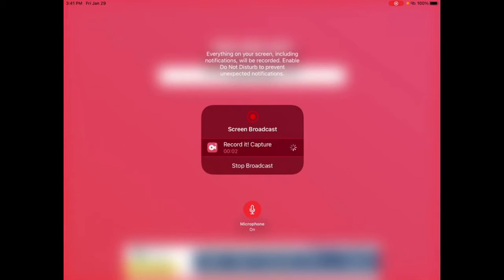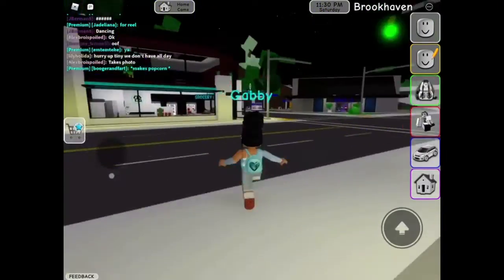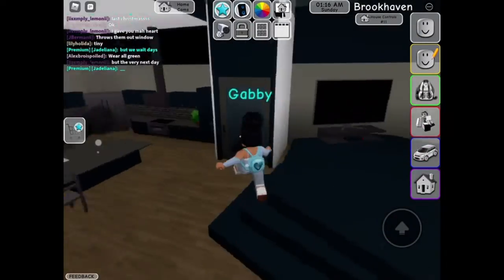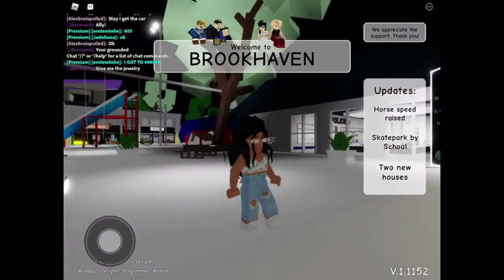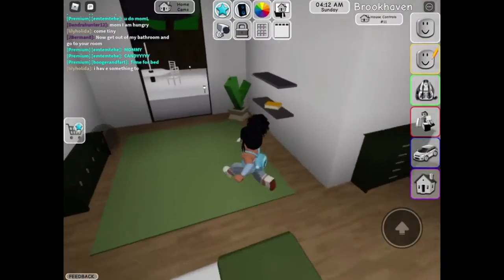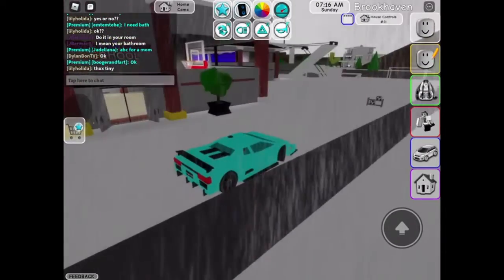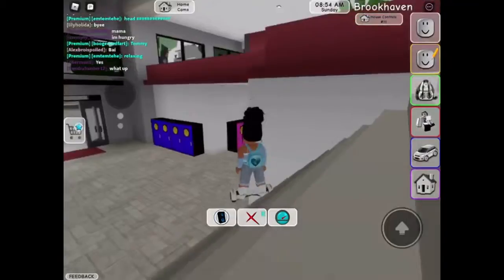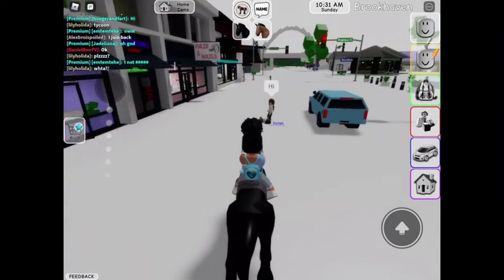Showing you all the new Brookhaven stuff